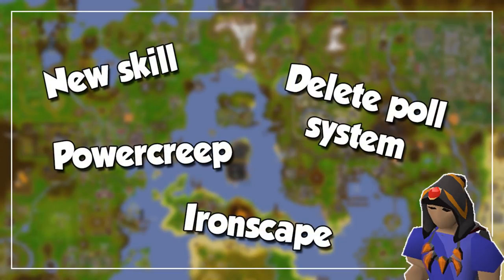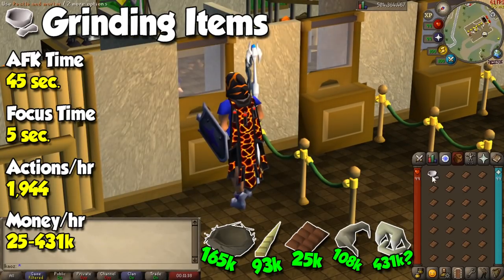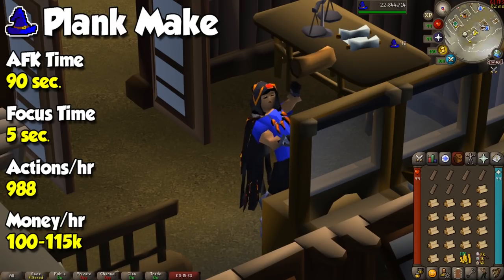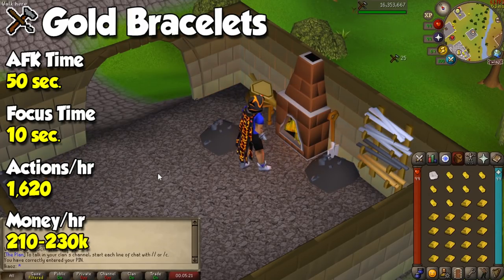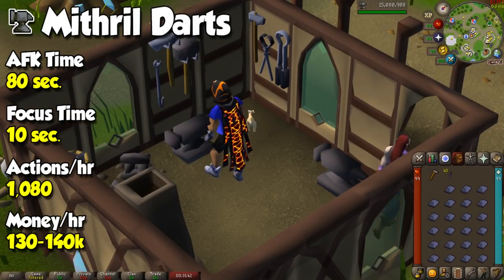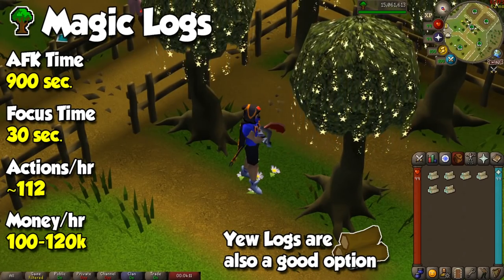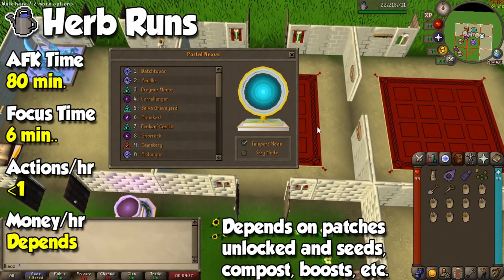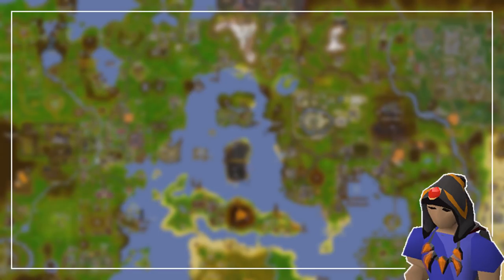AFK Money Making Guide OSRS 2022 - 16 Methods For Easy Profit/Hour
We all like making money in OSRS, but what if you could do it without paying much attention to the game?

00:00 - Intro
00:26 - Disclaimers
01:05 - No Requirements
01:52 - Combat
02:34 - Magic
03:05 - Runecrafting
03:30 - Herblore
04:02 - Crafting
04:36 - Fletching
05:06 - Hunter
05:24 - Mining
05:53 - Smithing
06:24 - Fishing
06:50 - Cooking
07:25 - Woodcutting
08:01 - Farming
08:29 - Alts
09:53 - Sponsors & Outro